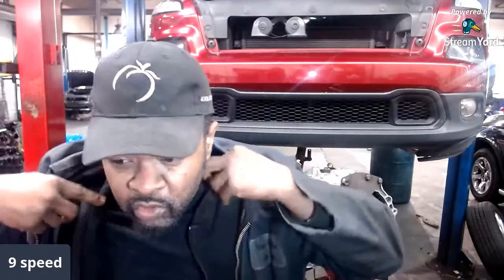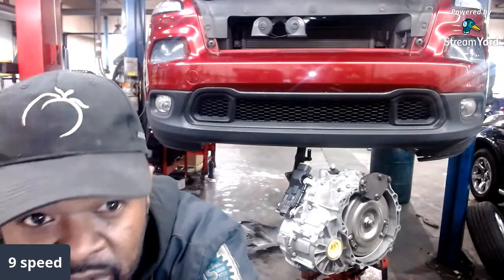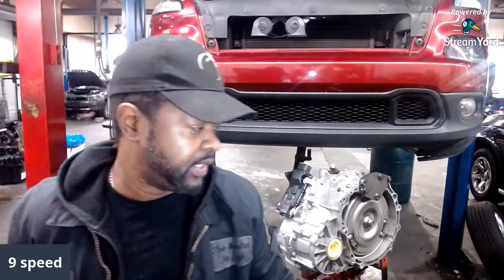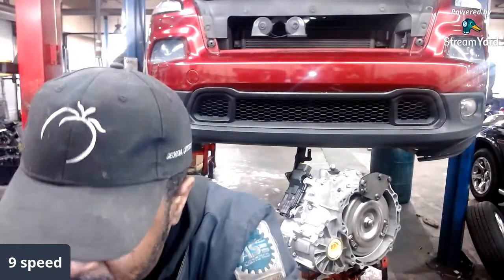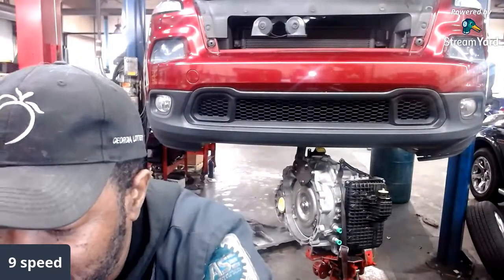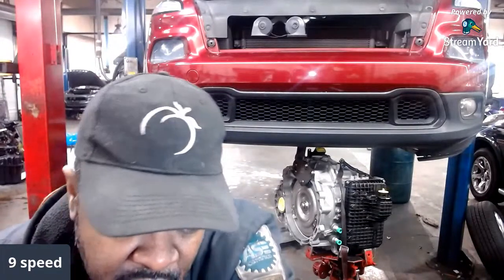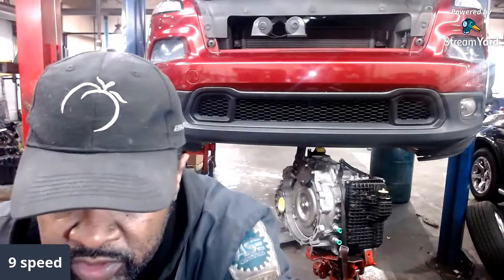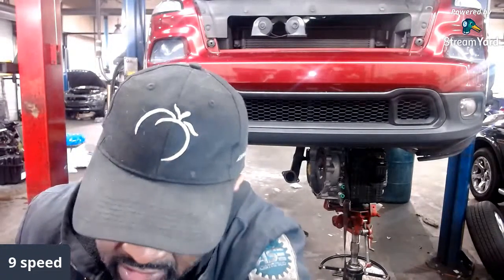9 speed ZF 9HP TRANSMISSION SERVICE Discussion. Transmission whining noise. Pacifica Jeep Dodge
9 speed ZF 9HP TRANSMISSION SERVICE